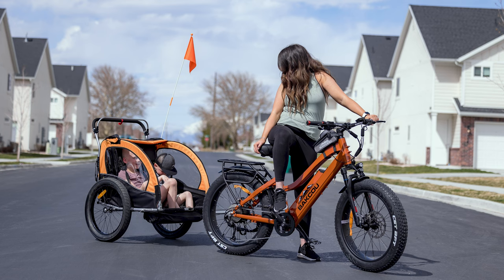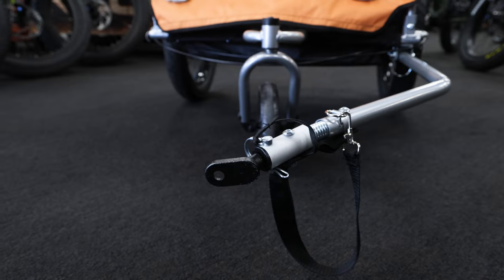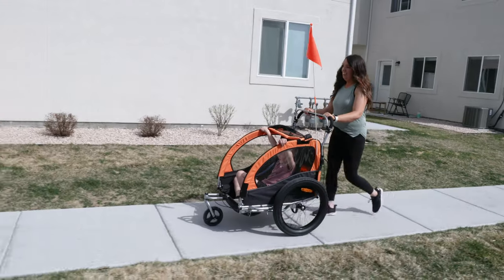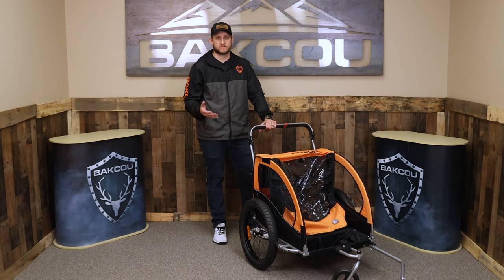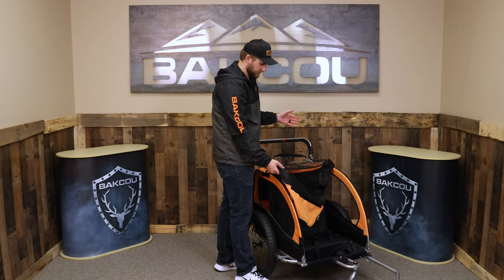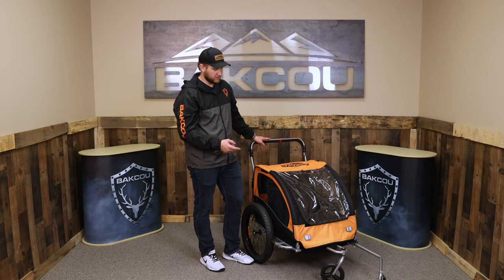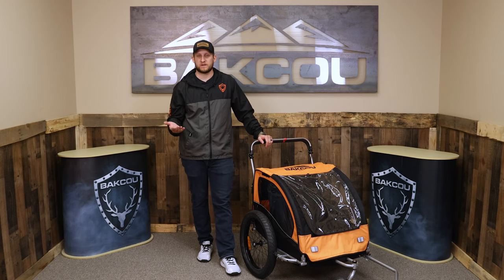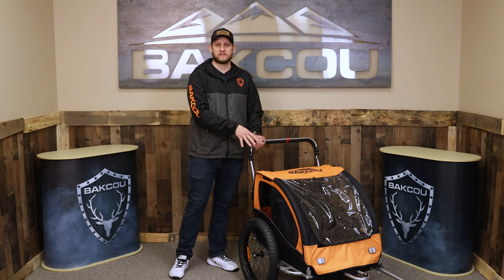Top eBike Trailer for Kid-Friendly Outdoor Fun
Check out the eBike trailer you have been looking for to pull the kids on the bike rides with you! The Little Cub Hauler fits 2 smaller kids or you can combine the buckles to fit one in the middle. The weight limit is 88 lbs total and it has 10" of clearance. Get your Little Cub Hauler trailer here at

00:00 - 00:20 - Intro
00:21 - 00: 45 - Specs
00:46 -01:03 - Walker Strollers
01:27 - 01:40 - Wind shield
01:41 - 02:00 Compact-able
02:01 - 02:22 - Conclusion